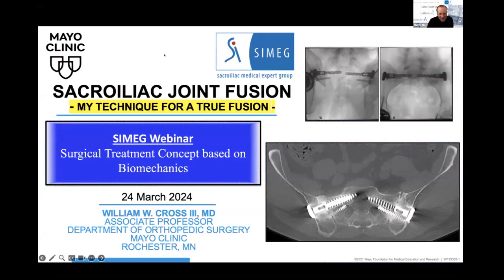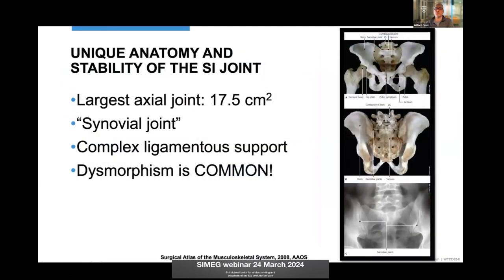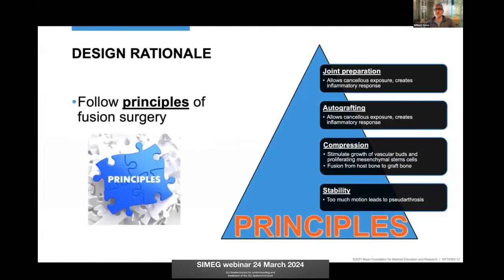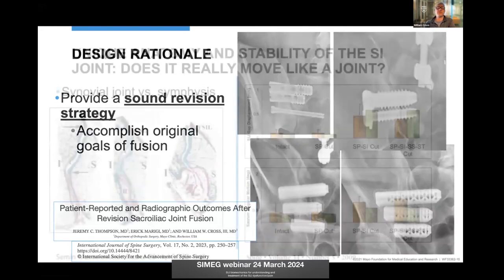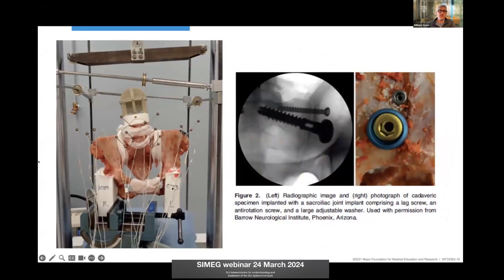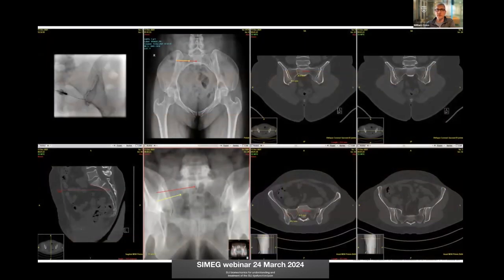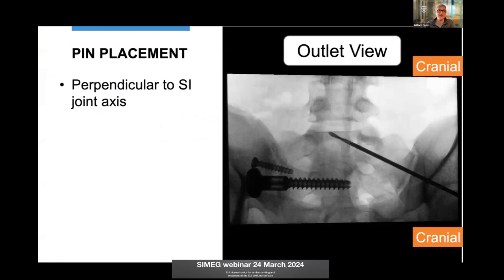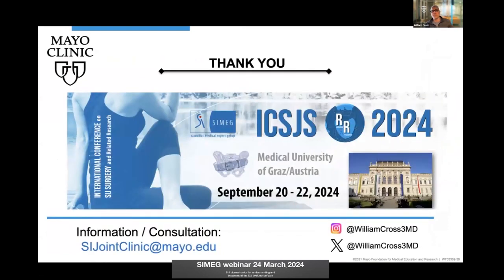SIMEG Webinar on Biomechnis lecture #04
Lecture 4:
Surgical treatment concept based on the SIJ biomechanics, part 1
Speaker:
William Cross, MD, Mayo Clinic: Orthopedic and Trauma Surgery, US